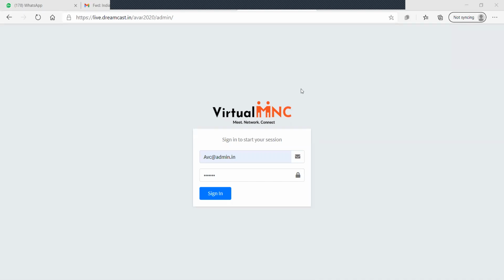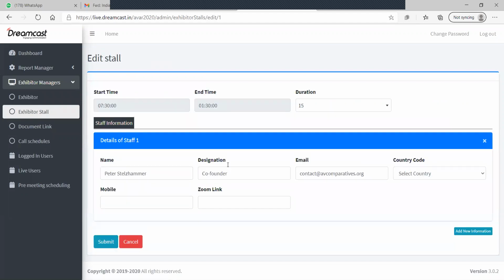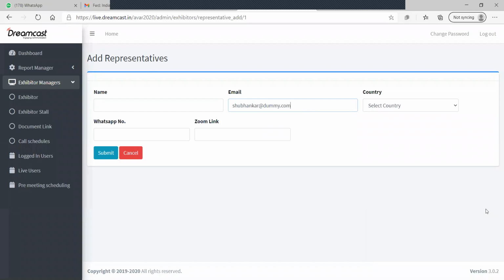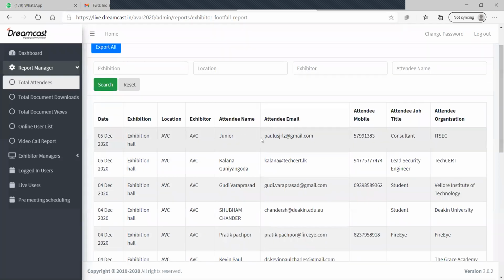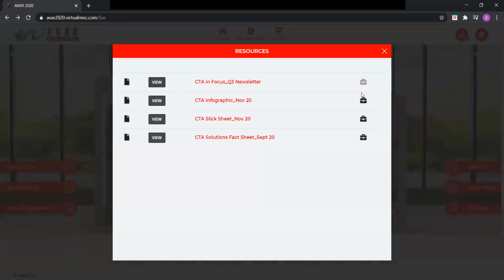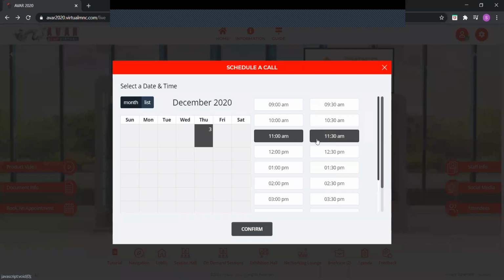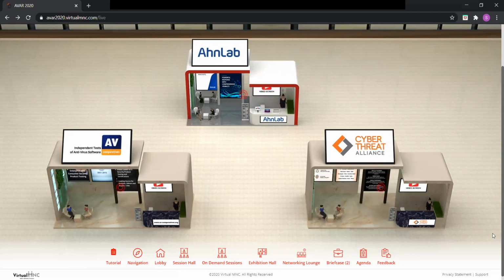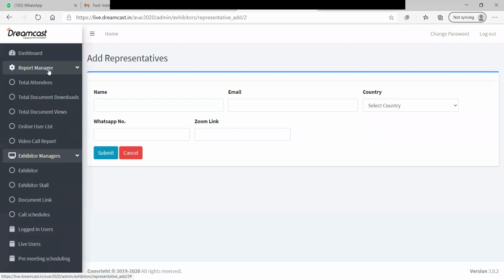CSICON - 2020, Exhibitor Demo